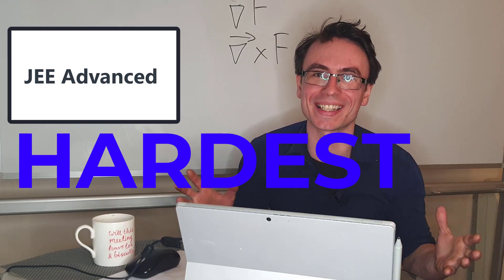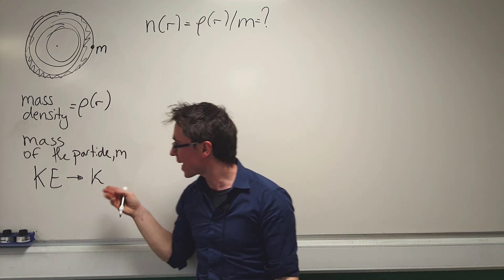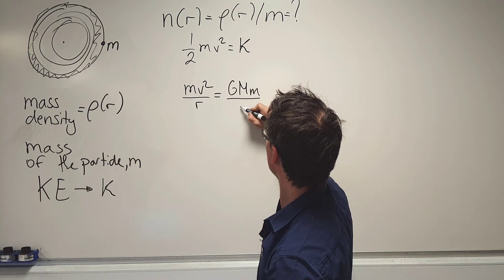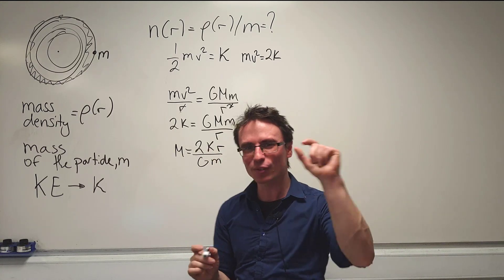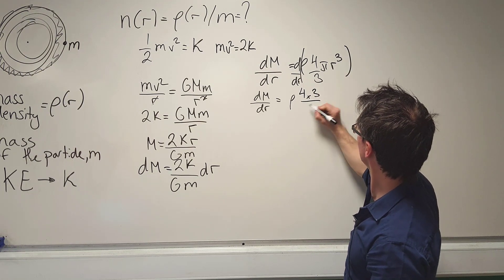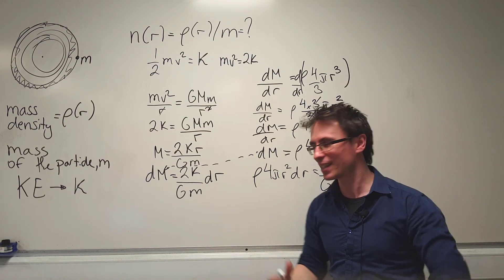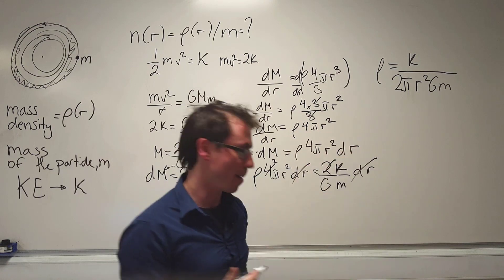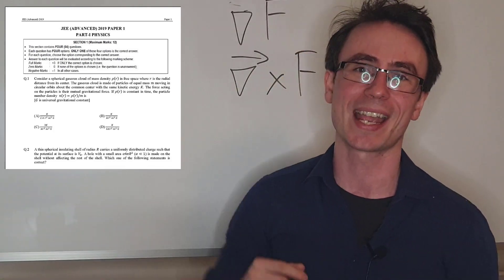I Tried One of the Hardest Exams in the World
Jee Advanced Paper 1 2019! I finally tried it. This is an incredibly hard exam and this question takes on a path of studying gravitational and rotational physics using calculus.
This problem can also be useful for preparation for Physics Olympiads, entrance exams including the JEE Main.